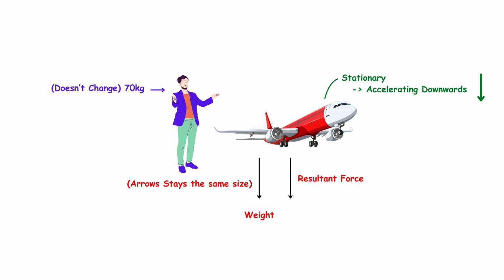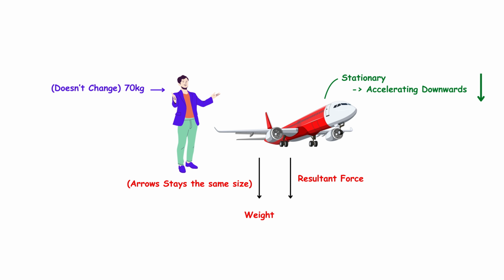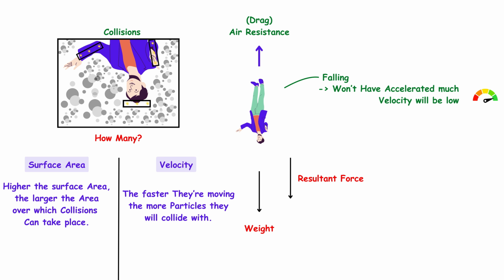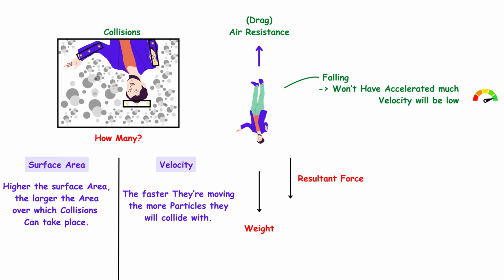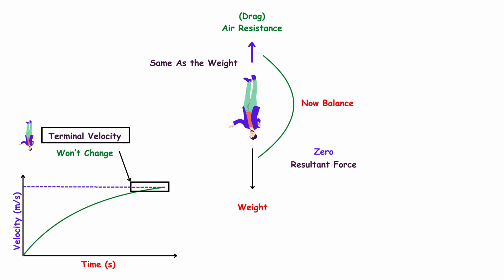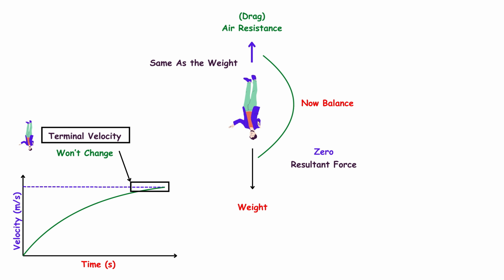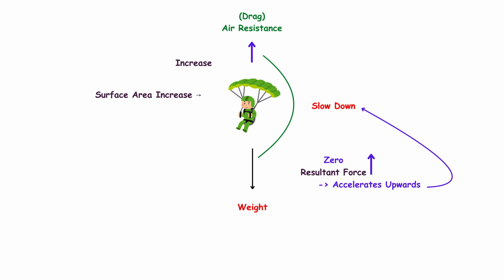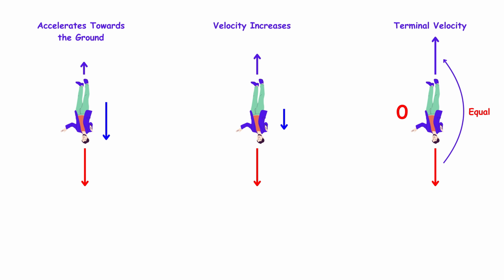5.16 Terminal Velocity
In this GCSE Physics video, we explain terminal velocity — the point when a falling object stops accelerating and falls at a constant speed due to balanced forces.

This is a must-know concept in the forces and motion topic, linked to air resistance, drag, weight, and resultant force. Whether it’s skydiving or falling raindrops, terminal velocity plays a key role!

🎯 Ideal for AQA, Edexcel, and OCR Physics courses.

✅ In this lesson, we cover:

What is terminal velocity?

The role of air resistance and drag

How resultant force changes during free fall

Real-world examples (e.g. skydivers, falling objects)

How to answer terminal velocity questions in exams

📘 Includes simple diagrams, real-life applications, and revision tips to make physics easy to understand.